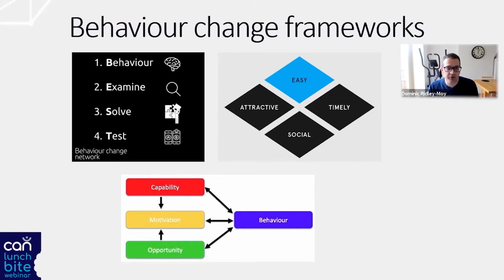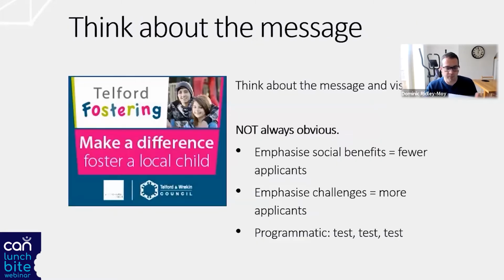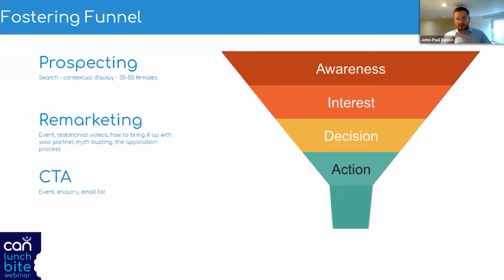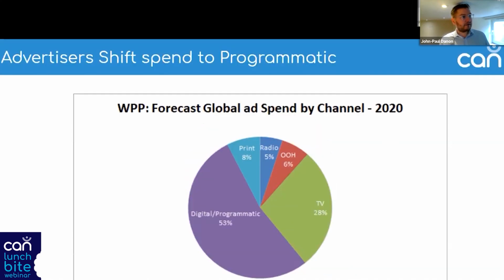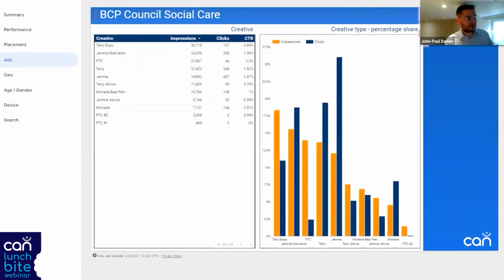CAN Lunch Bite Foster Carer Recruitment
Are your usual comms working as hard as they could be to attract foster carers for your council? Before you schedule the same old channels for the new financial year, take 15 minutes to find out about the different tactics and tools you can use to get better outcomes. With John-Paul Danon of CAN Digital and Dominic Ridley Moy of the Behaviour Change Network.